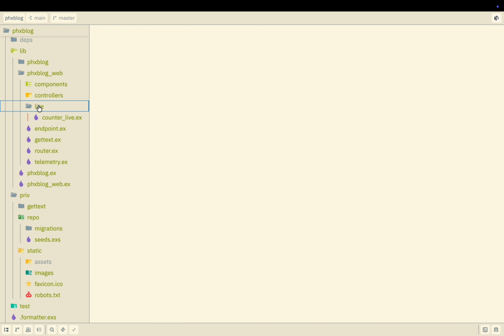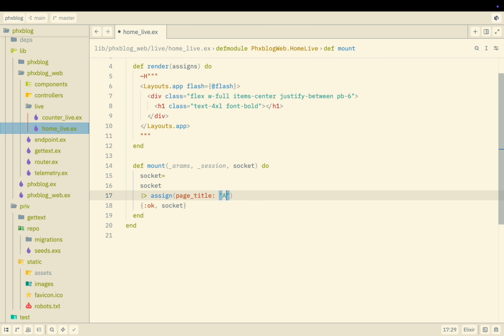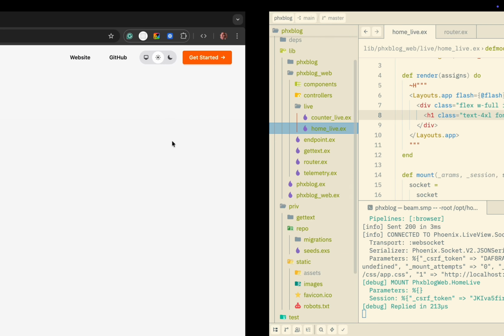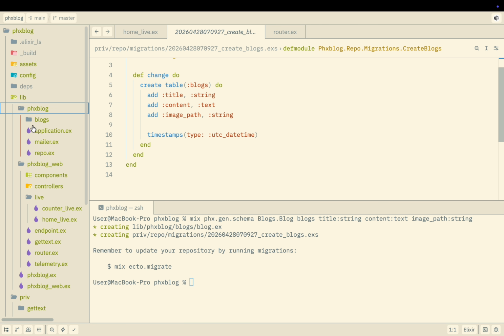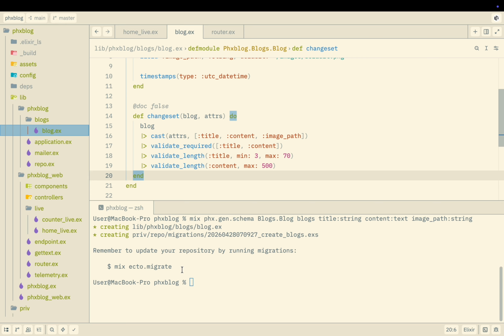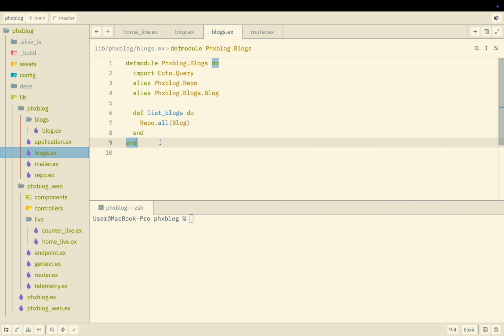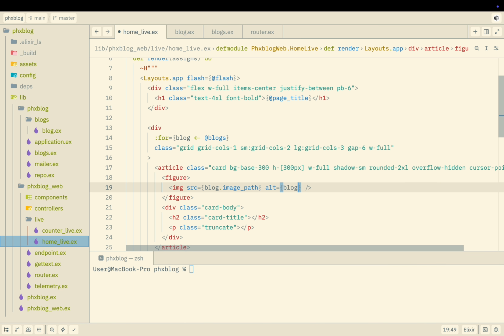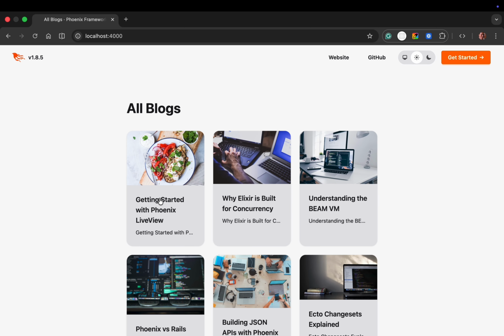Build a Blog Database in Elixir